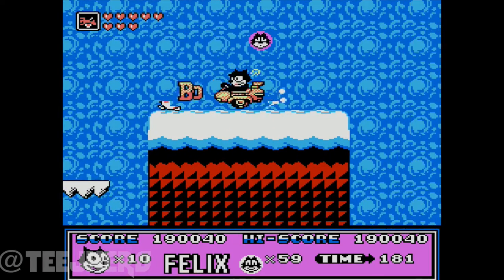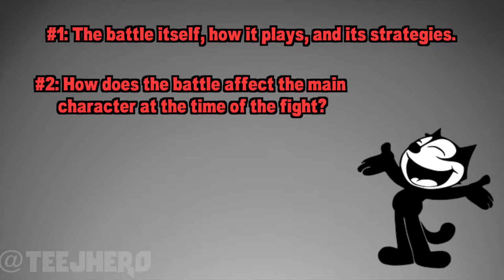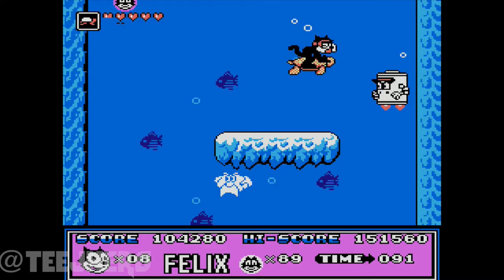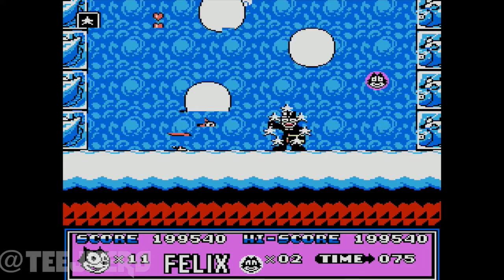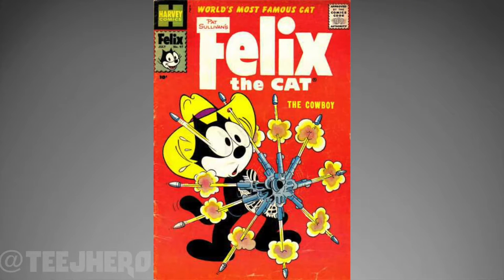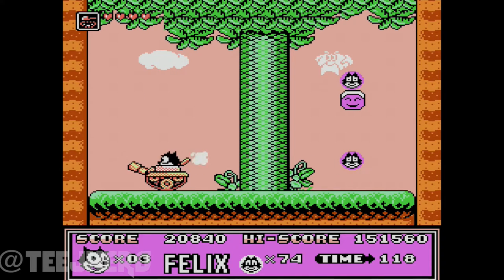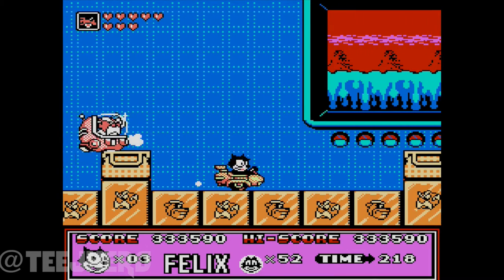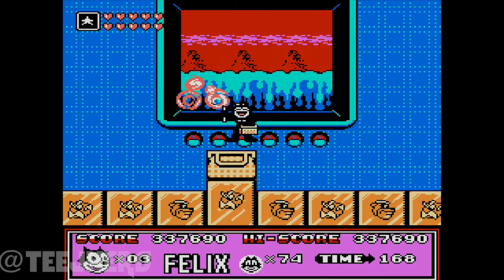From Worst to Best! Felix the Cat NES Bosses!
I'd love to hear what you have to say.